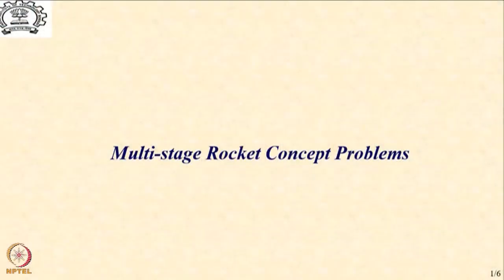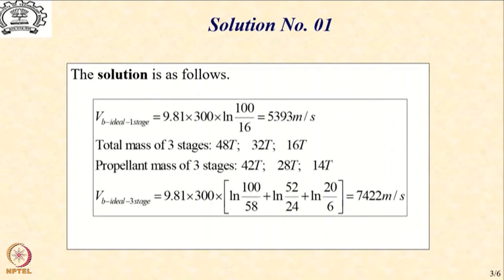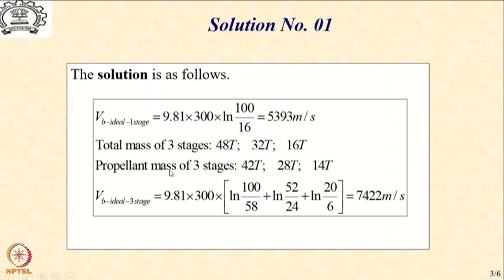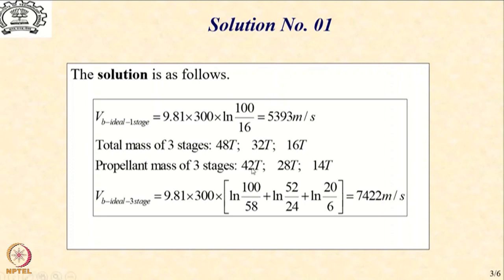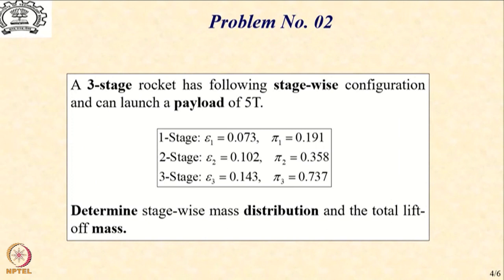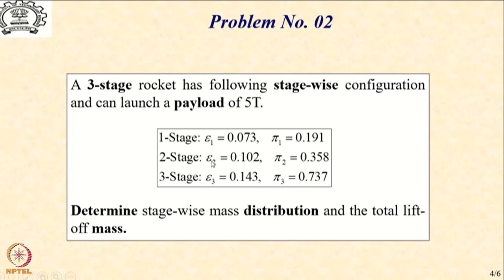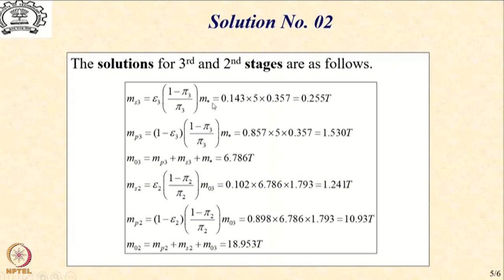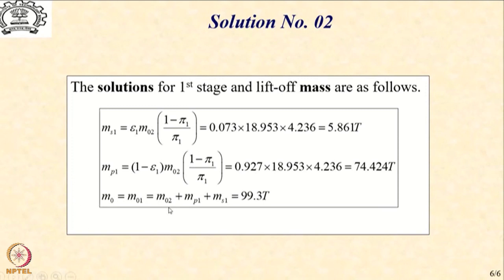Lecture 35: Multi-stage Rocket Concept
Multi-stage Rocket Concept Problems,